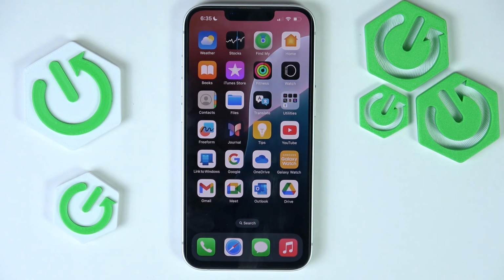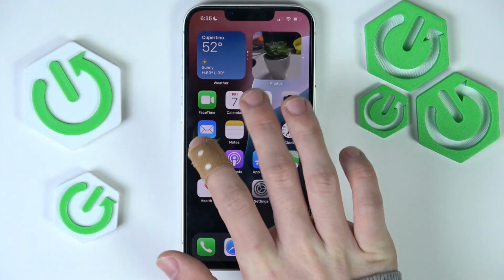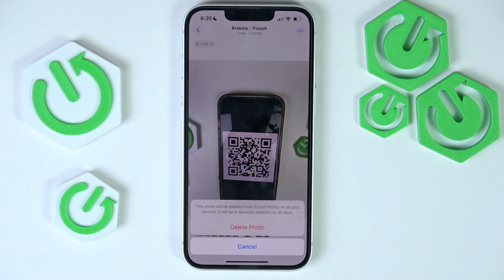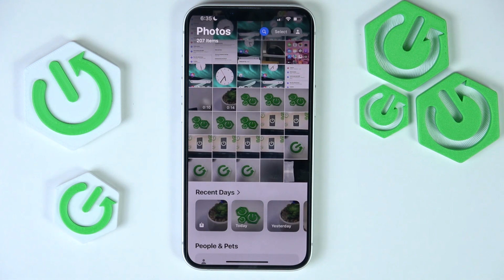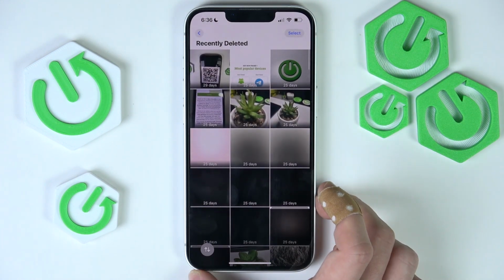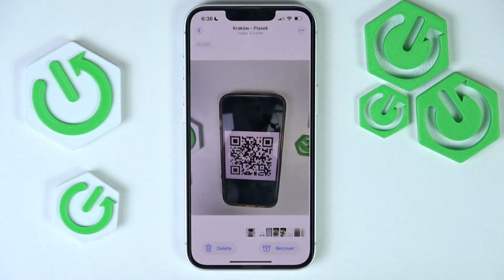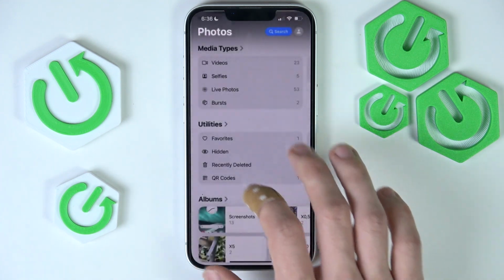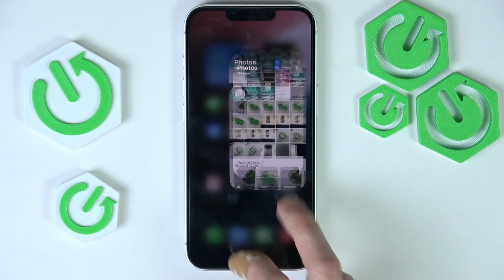How to Recover Deleted Photos on iPhone 16e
Accidentally deleted important photos? Don’t worry! In this video, we’ll show you how to recover deleted photos on your iPhone 16e. Whether they were lost in the photo library or accidentally deleted, we’ll guide you through the steps to find and restore your precious memories. Watch now and learn how to recover photos effortlessly with your iPhone 16e!

How to restore deleted photos on iPhone 16e?
How to retrieve lost photos on iPhone 16e?
How to get back deleted pictures on iPhone 16e?
How to recover erased photos on iPhone 16e?